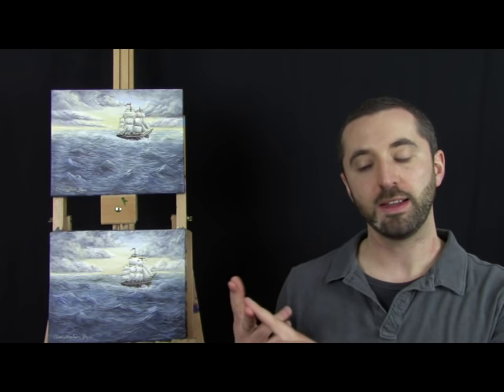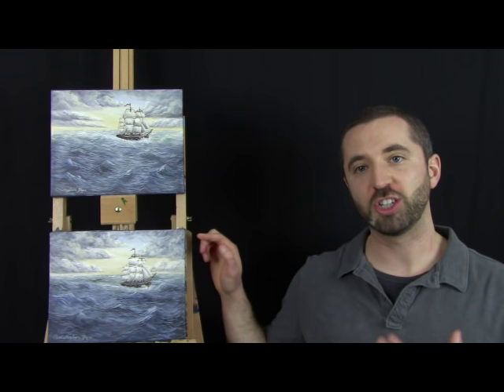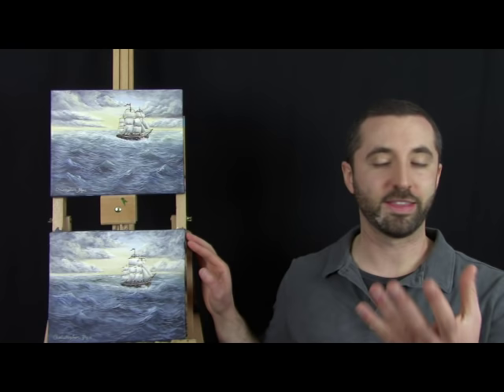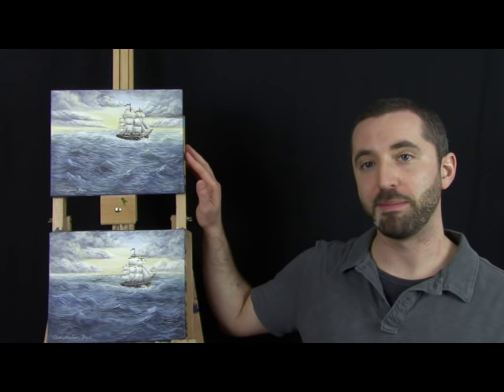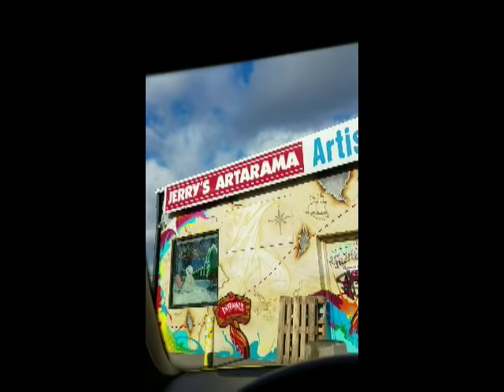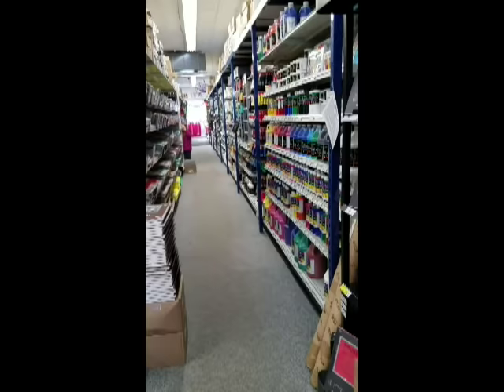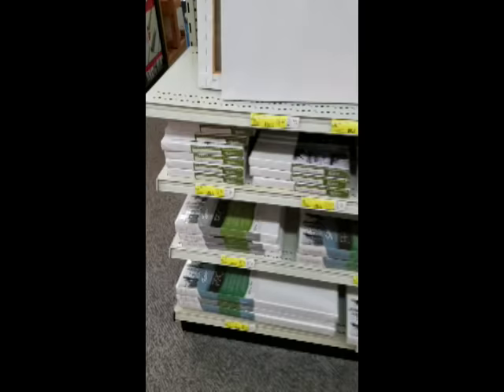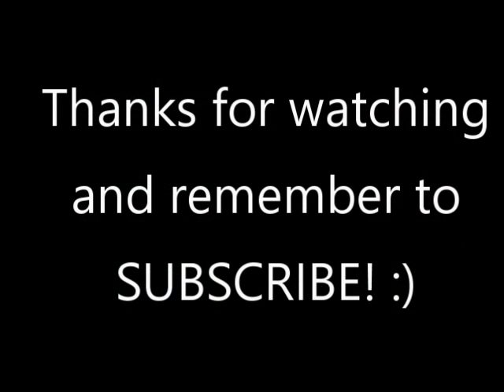How Much to Spend on Painting Supplies as a Beginner Artist - The Truth on Expensive Supplies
As a new artist looking to start painting, you may be shocked at how expensive certain art supplies can be.  Many new artists think that they need to spend a lot of money on high end painting supplies for their paintings to look nice in the end.  In this video, I explain why this is not true.  I prove why expensive art supplies are a scam by doing a real life experiment.  I created an identical painting - one with cheap supplies costing $2 to make, and one with expensive supplies, costing over 5 time the price at $11.  I then polled a total of 119 people in the Painter In You Facebook group asking which painting they thought was the expensive one vs the cheap one.  Watch the video to see what happened!  You also have the opportunity to vote which painting you think cost more on this video by clicking the little "i" icon on this video (please make sure to vote BEFORE you hear me reveal the answer to eliminate any bias/cheating).